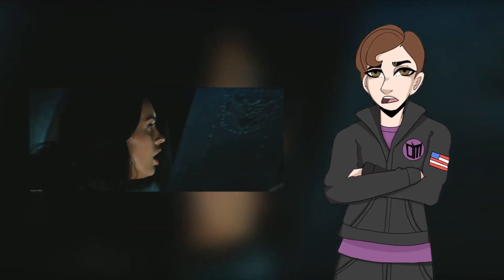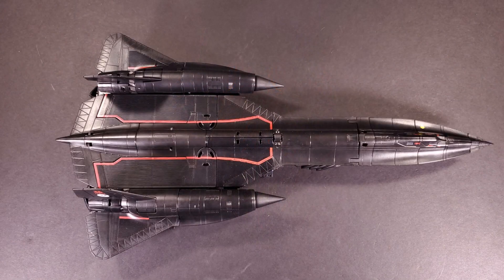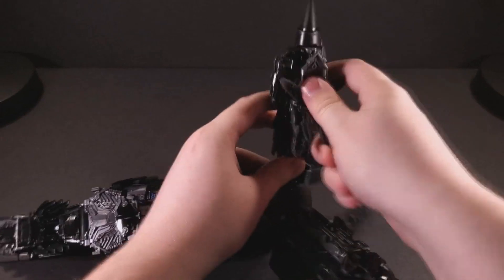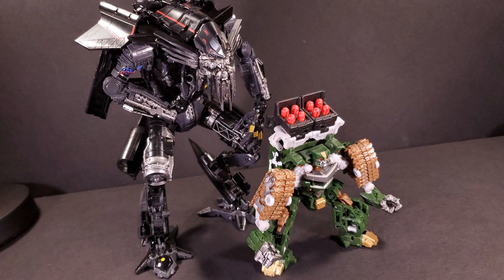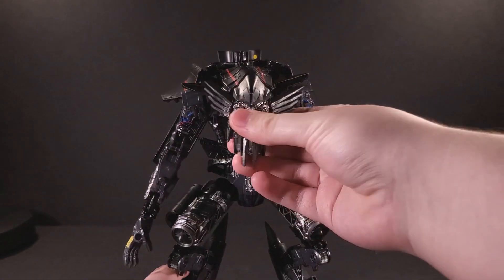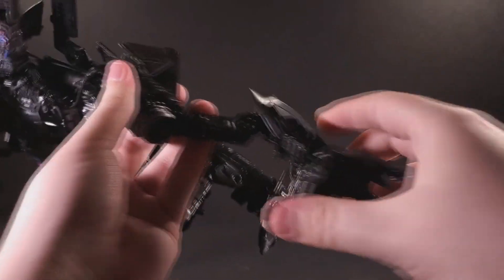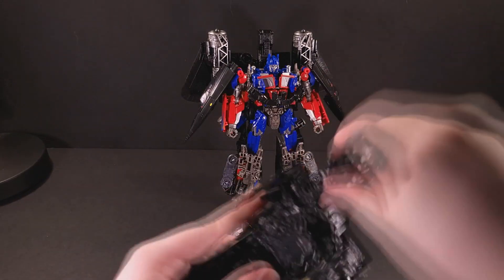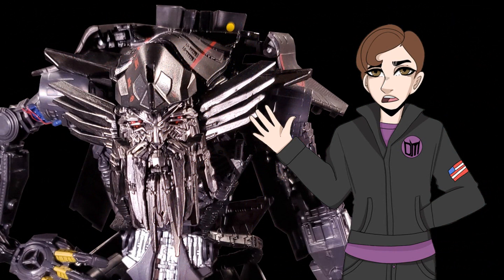Transformers: Studio Series 35 JETFIRE [2019] | Kit Katastrophe Reviews 145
Special thanks to TheAbsoluteDegenerate for voicing Jetfire.

DARKMOUNT AWAKENS!
Welcome to Darkmount, the perfect server for Transformers collectors and content creators! We want to do our best to support burgeoning Transformers reviewers and content creators, as well as to give Transformers fans the perfect place to show off their collections! If YOU are a Transformers reviewer, collector, or fan in general, then there's no better place to be than DARKMOUNT! But beware, as this server is NOT meant for the faint of heart and the thin of skin.

Welcome to the Transformers Discord Server. A place where you can share everything related to the Transformers toys, games, movies, roleplay, comics, and much more! We have as well some dedicated channels related to Gundam or Bionicle! We speak many languages and the community is always very active. Hope to see you soon!

“Kit Katastrophe Theme Song,” “Transformation,” “Darkmount Dirge,” and “Cyber Key Power” by Red Reviews

Avatar for TheAbsoluteDegenerate by FireboltPt This has been Kit Katastrophe! Transform and roll out!